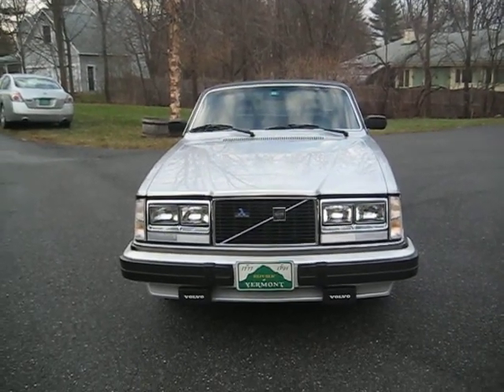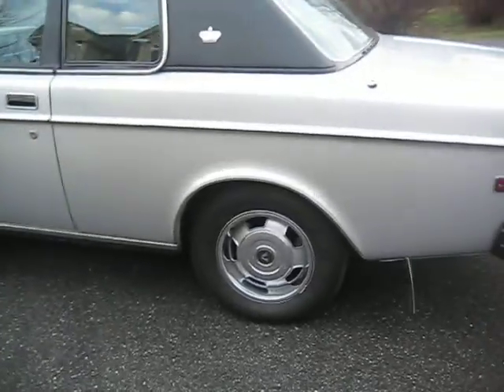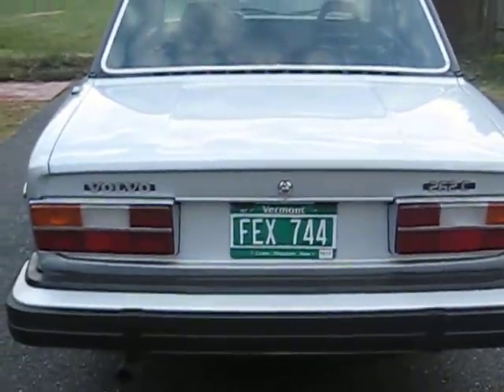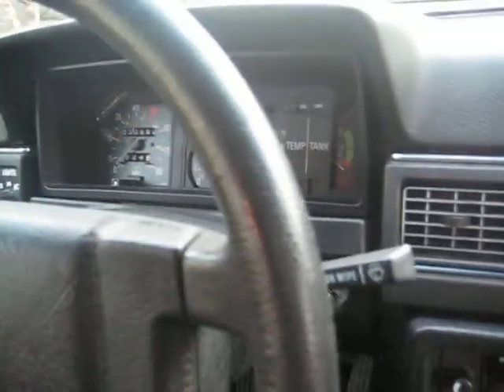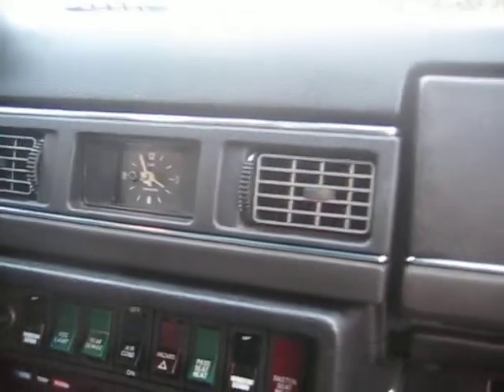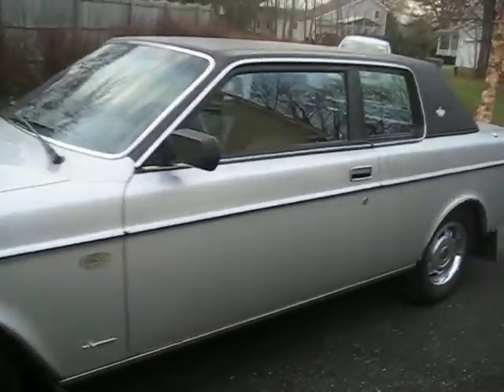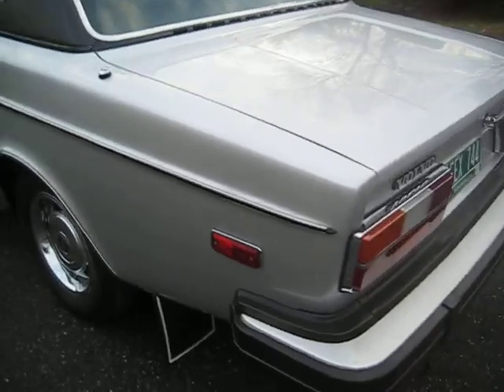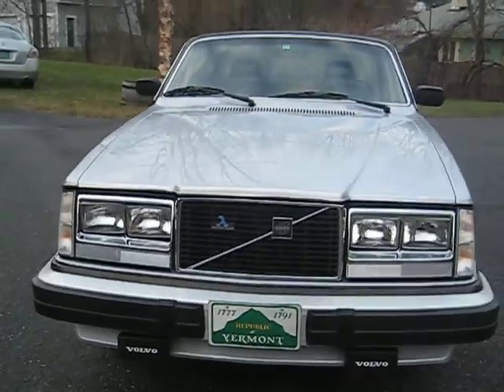VOLVO 262C BERTONE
1978 VOLVO 262C BERTONE